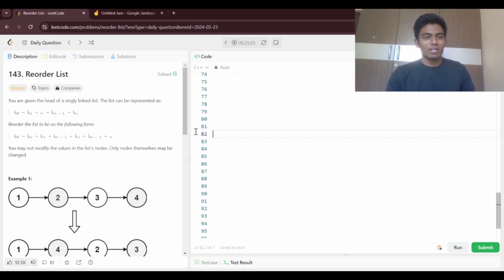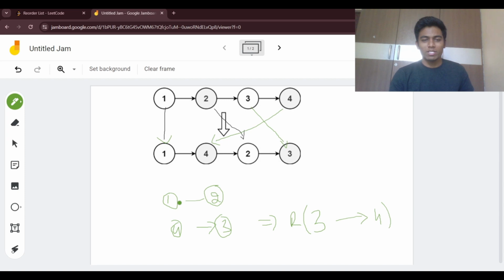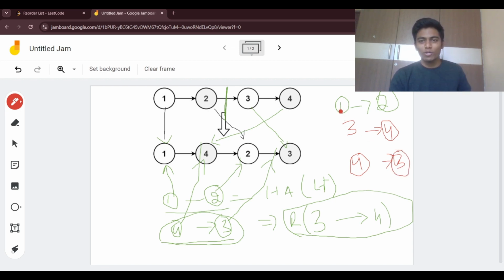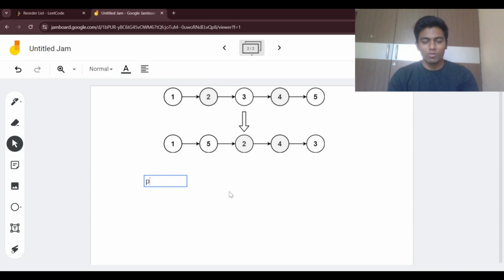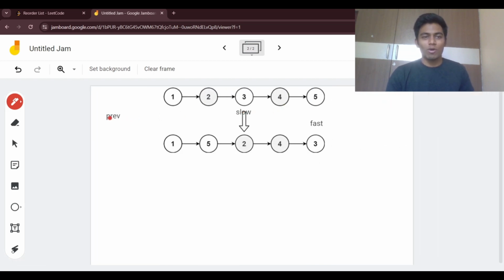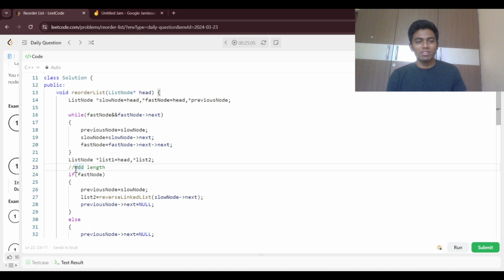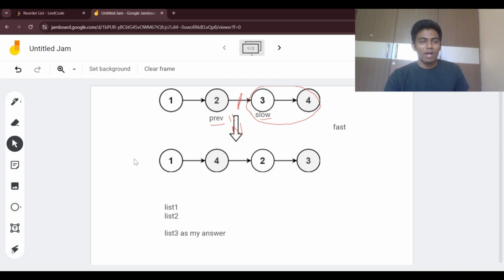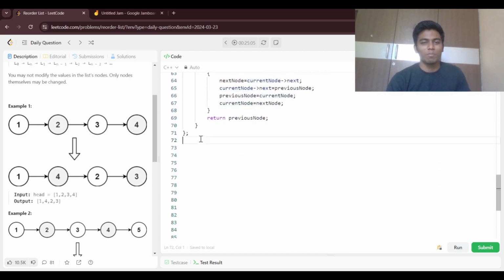💪𝑮𝒓𝒆𝒂𝒕 𝒕𝒉𝒊𝒏𝒈𝒔 𝒄𝒐𝒎𝒆 𝒇𝒓𝒐𝒎 𝒉𝒂𝒓𝒅 𝒘𝒐𝒓𝒌, 𝒑𝒆𝒓𝒔𝒆𝒗𝒆𝒓𝒂𝒏𝒄𝒆 𝒂𝒏𝒅 𝒏𝒐 𝒆𝒙𝒄𝒖𝒔𝒆𝒔 143. 𝑹𝒆𝒐𝒓𝒅𝒆𝒓 𝑳𝒊𝒔𝒕